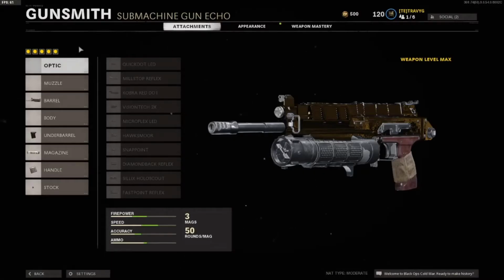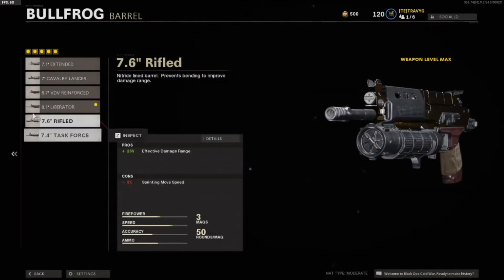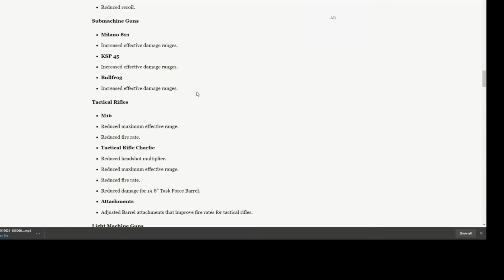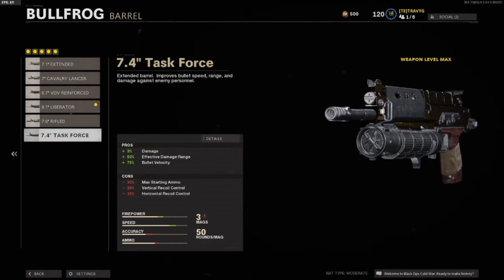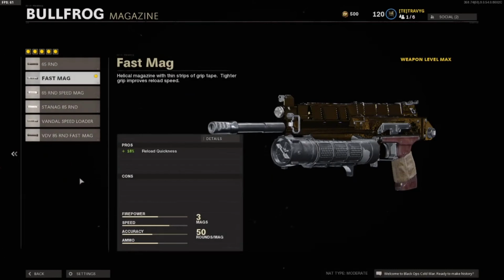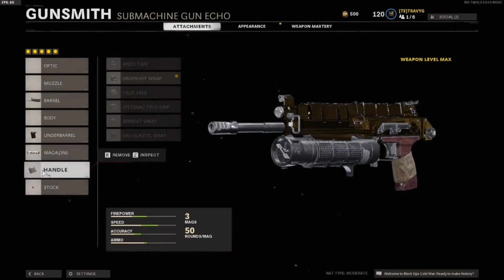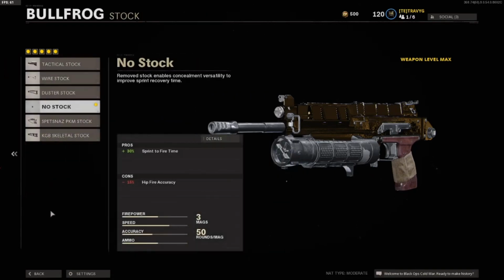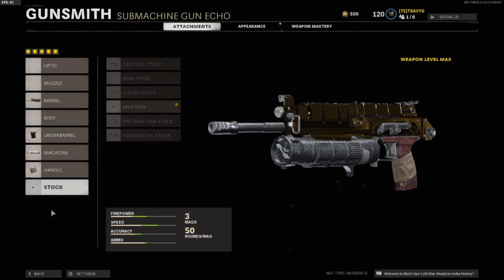BEST SUBMACHINE GUN IN THE GAME! (POST PATCH v 1.0)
Clips and loadout for the best submachine gun in Call of Duty: Cold War!